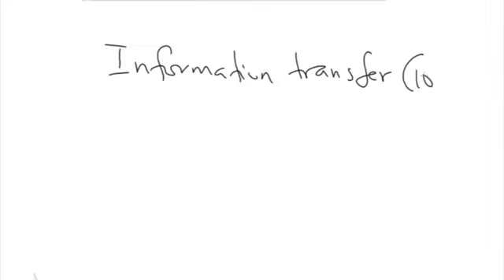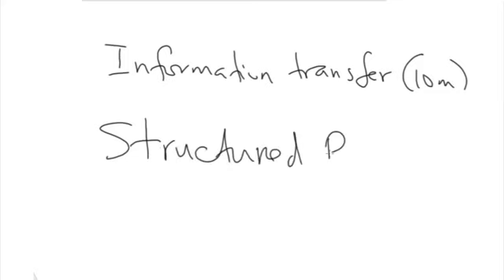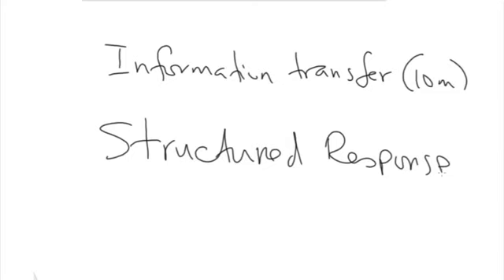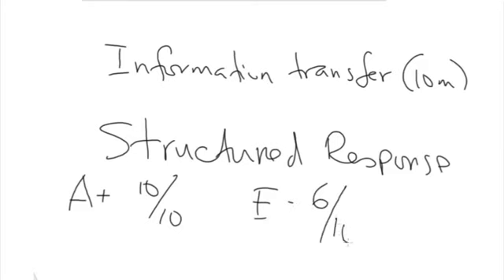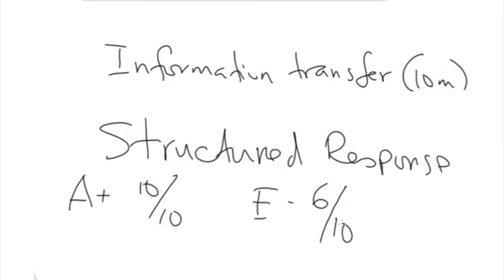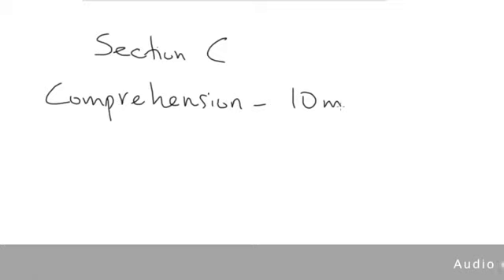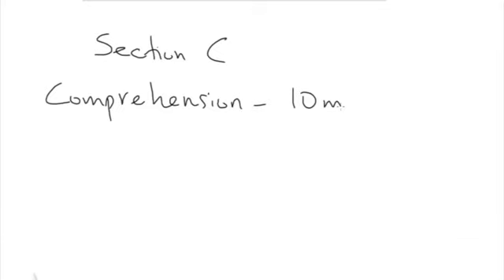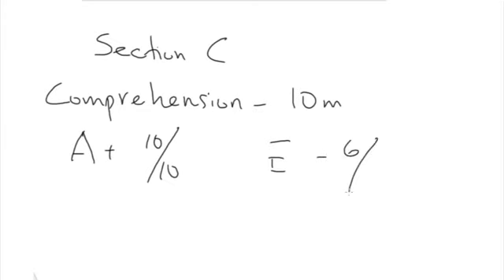Part 2: Tips for SPM English Paper 2: Comprehension & Summary